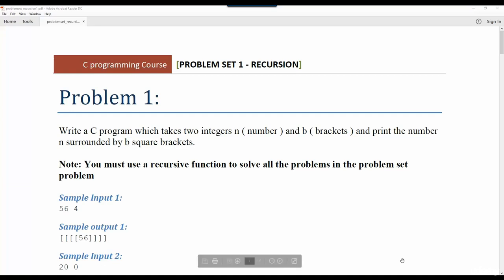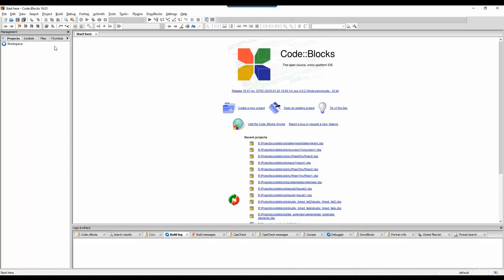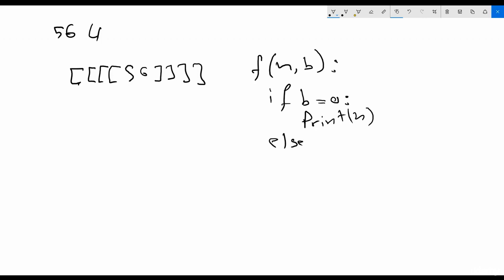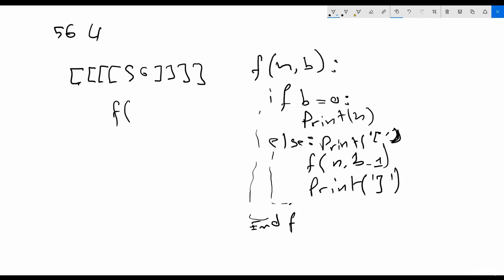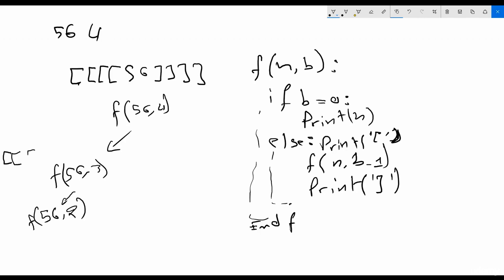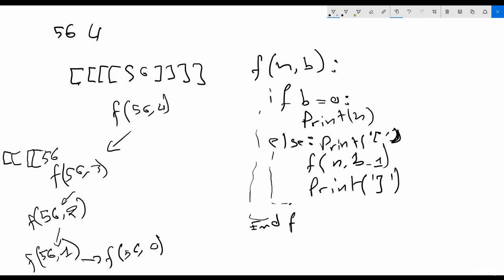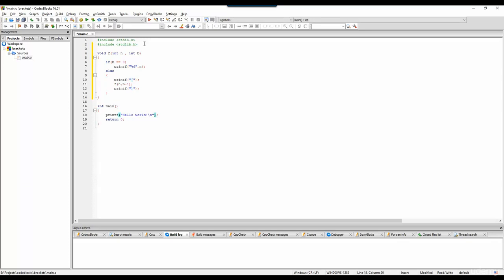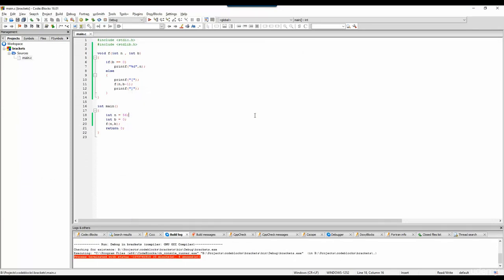087 Problem 1